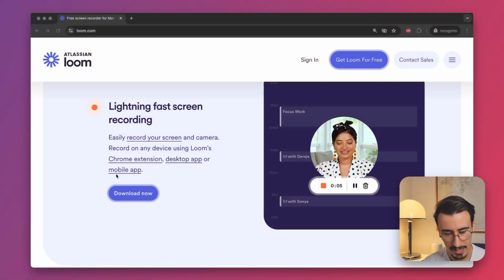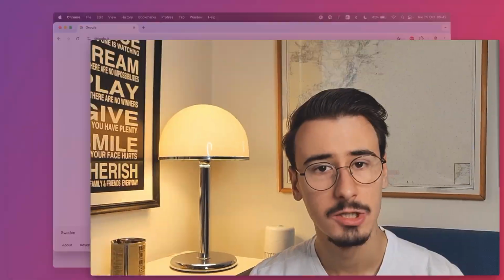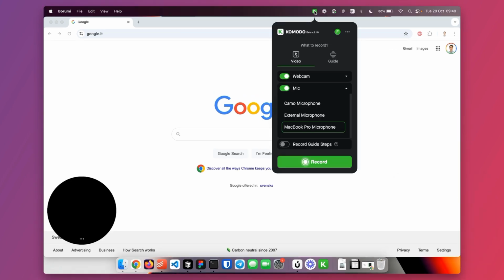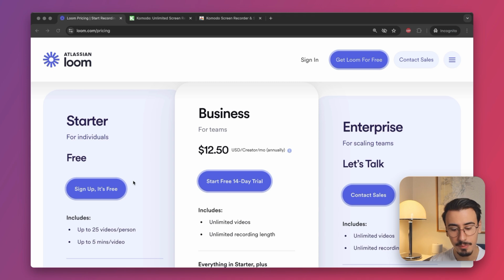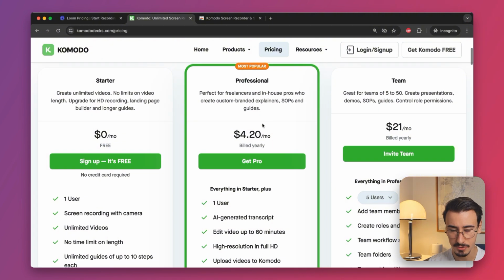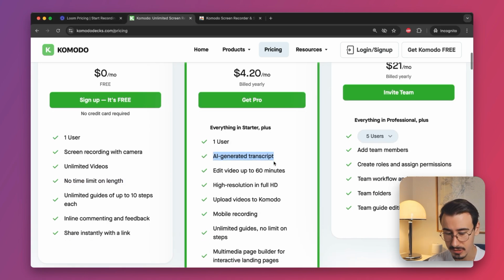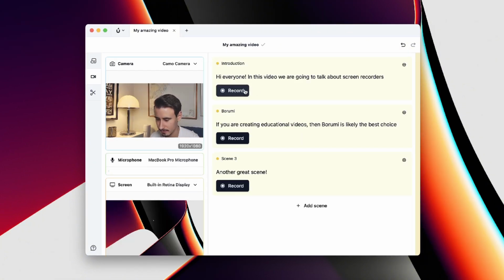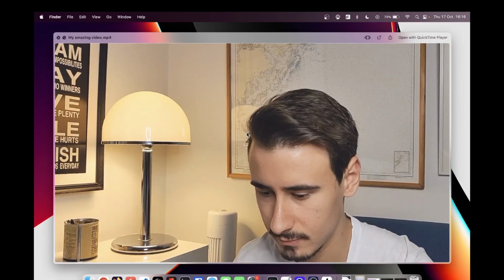Loom vs Komodo Decks: The CHEAPEST Alternative for Screen Recording in 2024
Are you looking for a cheaper alternative to Loom to record videos? Then Komodo Decks might be for you. In this video, we are going to compare Loom with Komodo, discussing the features and pros and cons of both.

Chapters:
00:00 Introduction
00:13 Platform support
00:36 Recording
01:20 Pricing
02:00 Other features
02:10 Educational content